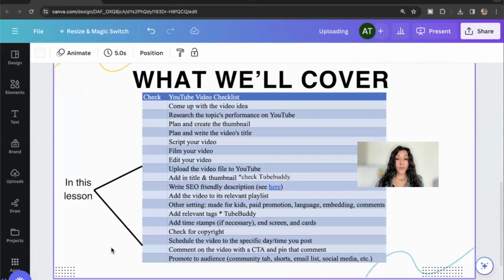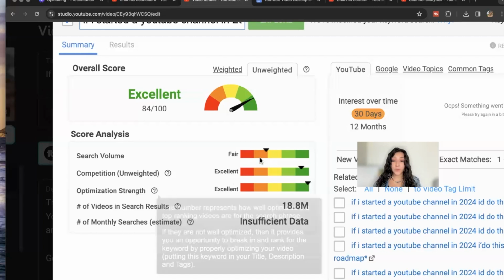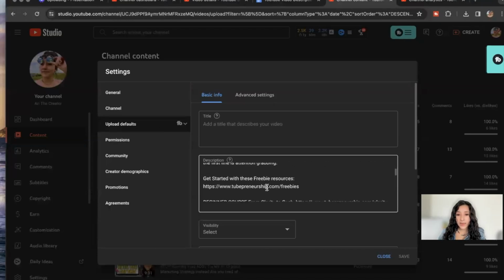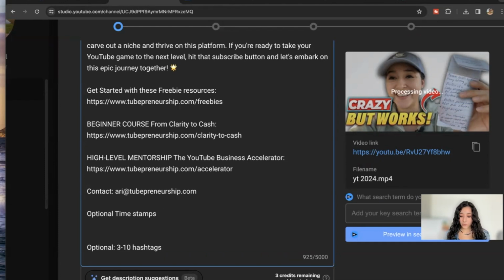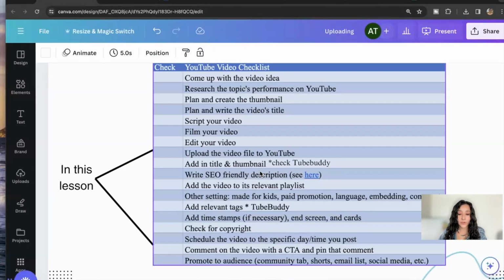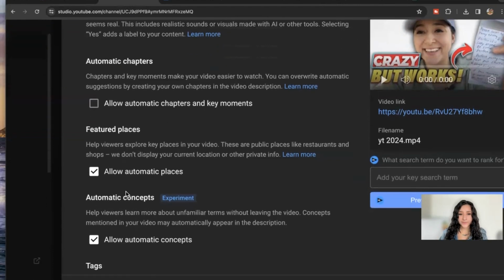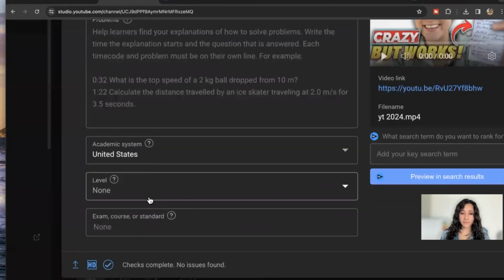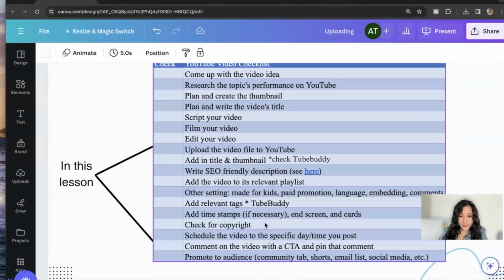How to Upload Videos on YouTube (Settings to Maximize Views & Sales!)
Hey Tubepreneurs 🚀 Ready to take your YouTube game to the next level? In this video, I'm diving deep into How to Upload Videos on YouTube with the perfect settings to skyrocket your views! Whether you’re just starting out or you’ve been around the block, these tips will help you optimize every upload and get the visibility you deserve.

This video is a sneak peek from my YouTube Business Accelerator course, where I teach you all the insider strategies to grow your channel and turn your passion into a thriving business. If you're serious about making it on YouTube, you won't want to miss this!

From nailing your video titles and descriptions to picking the right tags, creating eye-catching thumbnails, and using advanced settings – I’ve got you covered. You’ll learn the secrets to making your content stand out and attract more viewers.

00:00 Intro
00:42 Uploading the video to Youtube
01:34 Add in Title & Thumbnail
05:10 Write SEO friendly description
11:12 Adding time stamps,
12:28 Adding relevant tages *Tube Buddy
15:22 Adding the video to its relevant playlist
16:27 Other setting: made for kids, paid promotion, language, embedding comments
22:44 End screen, and cards
23:51 Check for copyright
24:35 Best times to post & Schedule the video to the specific day/time you post
26:06 Comment on the video with a CTA and pin that comment